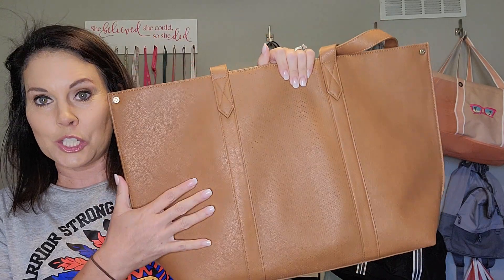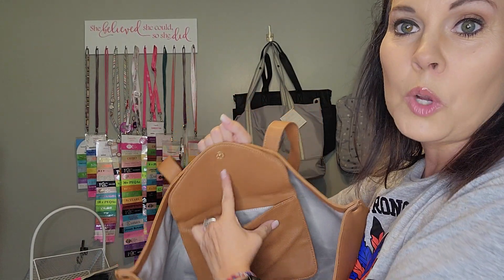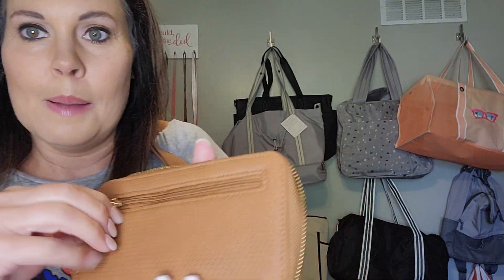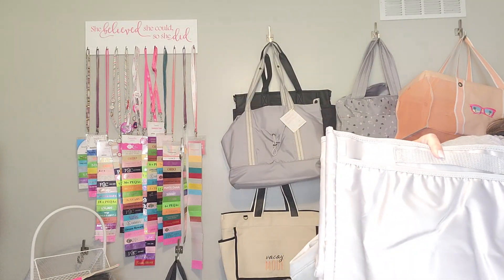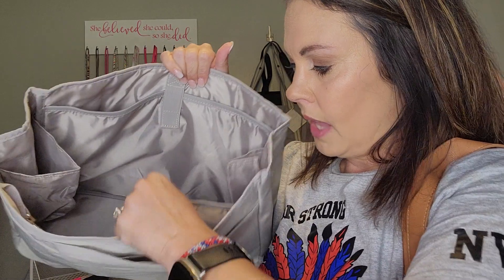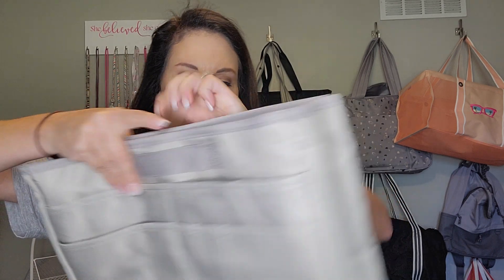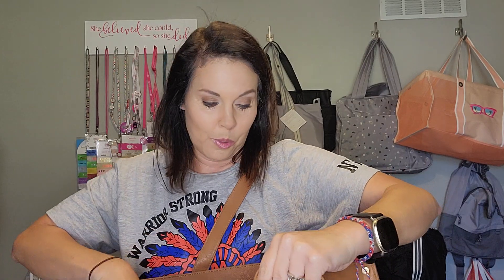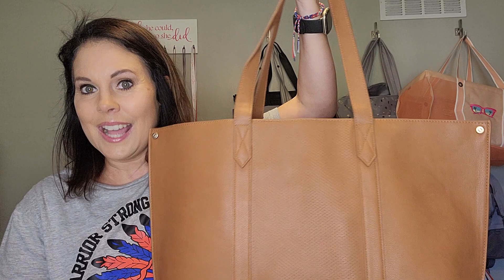Tote-Al Solution Bundle from Thirty-One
SIGNATURE TOTE
Why you’ll love it:
Spacious, chic and versatile? Sounds like your new everyday bag! The Signature Tote features plenty of pockets (4 to be exact) and a detachable interior pouch (with 2 pockets of its own!) to keep all your on-the-go essentials organized and secure. Travel plans? The exterior trolley sleeve attaches easily to luggage handles for effortless transportation and hands-free convenience. Give this tote a unique touch that’s all your own with personalization options.
Key Features:
Includes detachable, interior pouch with 2 interior card pockets
1 interior zipper pocket & 2 flat pockets
1 exterior, back trolley sleeve
Exterior hidden cell phone pocket (back)
Top handles with 11’’ drop
Interior D-Rings provide interchangeability with Clear Crossbody
Signature hardware and logo package
Fabric made from vegan material with dyed-to-match middle layer
Tote approx. 12.5” H x 20” L at top, 14.25’’ L at bottom x 5.25’ D
Interior pouch approx. 6’’ H x 7.75’’ L

SLIM WALLET
The Slim Wallet is designed to keep a low profile, so it’s easy to slide into smaller bags, pockets and other narrow spaces. It can also fit most smartphones, so it can function as both a card holder and a phone case for added convenience. There’s also room for bills and identification, plus an external D-ring that can attach to a wristlet for added versatility. Be sure to have it personalized to make it your own!
Key features:
Vegan faux leather
Zip-around closure
1 exterior zipper pocket
7 card slots, 2 bill slots and an ID window
Can fit most smartphones inside
Exterior D-ring
Wipe clean with damp cloth using mild soap only and air dry
Personalization options available
Approx. 3.75"H x 6.625"L x 1"D

TOTE BAG ORGANIZER
Goodbye, bottom-of-the-bag clutter! Keep the inside of spacious totes tidy with this Tote Bag Organizer, featuring every kind of pocket you can think of: zip pockets, open pockets, thermal pockets and a side pocket on the outside for your water bottle! Keep planners, notebooks, wallets, keys and more safe and secure. Plus, it’s collapsible so you can store away when not in use or move it from tote to tote—it works best inside our Signature Tote, Square Tote, Cindy Tote TM & Zip Top Organizing Utility Tote.
Key Features:
Multifunctional tote organizer with various types of pockets sized to fit the Signature Tote, Square Tote, Cindy Tote TM & Zip Top Organizing Utility Tote
Web handles makes it easy to transfer from one tote to another
1 Exterior zipper pocket & 1 open pocket
1 interior thermal zipper pocket & 2 open pockets
Interior side bottle pocket
Interior side pocket with lobster claw lanyard
Collapsible for easy storage
Approx. 10.5” H x 13.5” L x 4.75’ D

COMMUTER TOTE ORGANIZER
Leave clutter behind and stay organized on-the-go! Keep the inside of spacious totes tidy with this Commuter Tote Organizer, featuring every kind of pocket you can think of: pen pockets, open pockets, side pockets and a padded laptop pocket! Keep computers/tablets, notebooks, wallets, your favorite pen and more safe, secure and always at hand. Plus, it’s collapsible so you can store away when not in use or move it from tote to tote—it works best inside our Signature Tote, Square Tote, Cindy Tote TM & Zip Top Organizing Utility Tote.
Key Features:
Webbed handles makes it easy to transfer from one tote to another
1 interior padded laptop pocket (fits most 14”)
5 Exterior open pockets
2 exterior pen/pencil pockets
2 Interior side pockets
2 Interior open pocket with lobster claw web tabs
Approx. 10.5” H x 13.75” L x 4.75’ D

🙋‍♀️JOIN! 𝗪𝗮𝗻𝘁 𝘁𝗼 𝗴𝗶𝘃𝗲 𝗧𝗵𝗶𝗿𝘁𝘆-𝗢𝗻𝗲 𝗮 𝘁𝗿𝘆??  Want to earn some extra CASH??

🙋🏼‍♀️Let's partner to get you FREEBIES! 𝗜𝘀 𝘆𝗼𝘂𝗿 𝘄𝗶𝘀𝗵 𝗹𝗶𝘀𝘁 𝗴𝗿𝗼𝘄𝗶𝗻𝗴?? Let me set up a party link for you! You can shop on your own link, share your link with your friends and family, AND earn Insider (hostess) rewards!!! Super easy to set up and share!